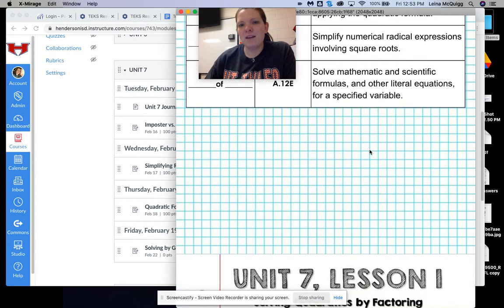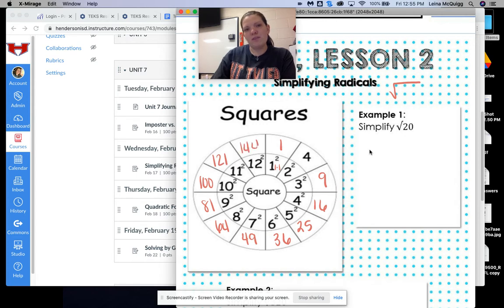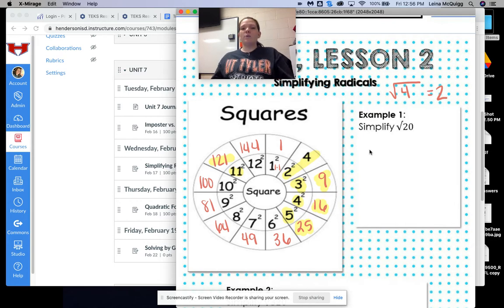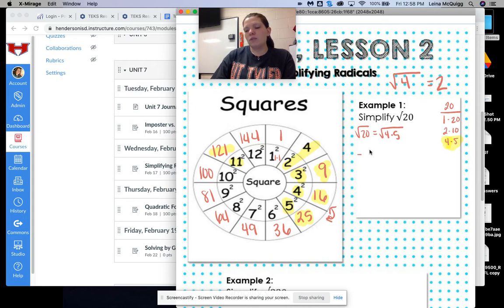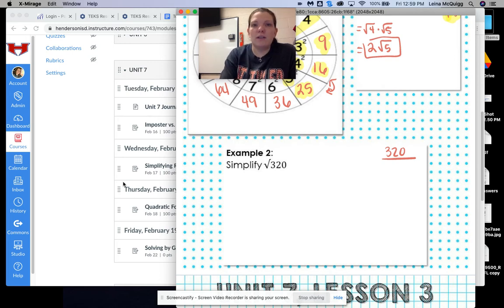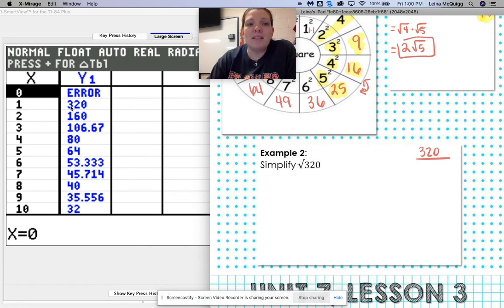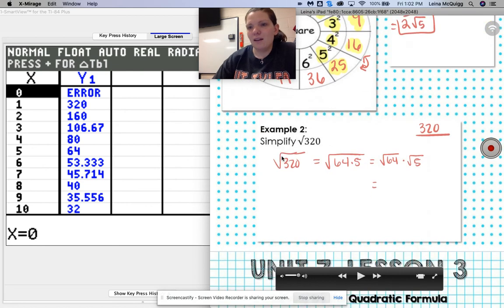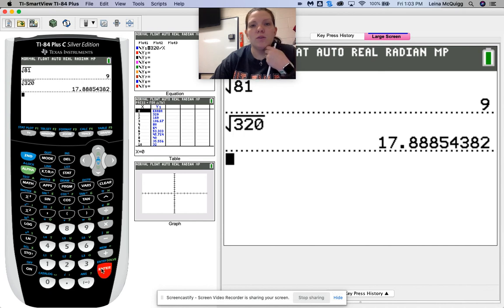Unit 7 Lesson 2 Simplifying Radicals - Algebra 1